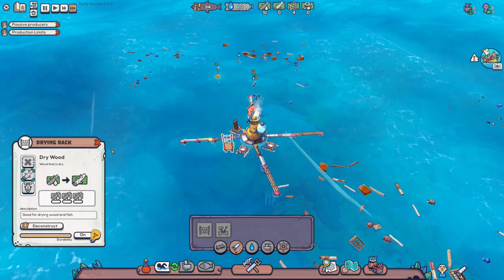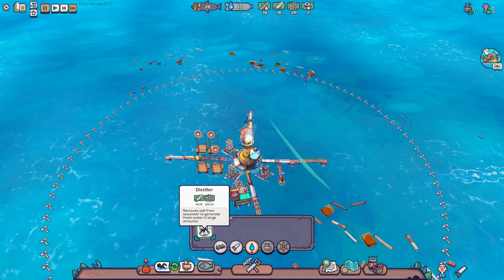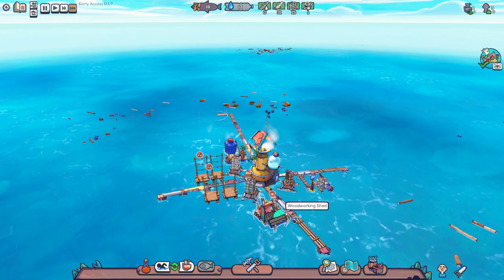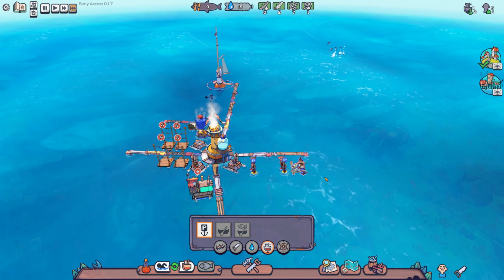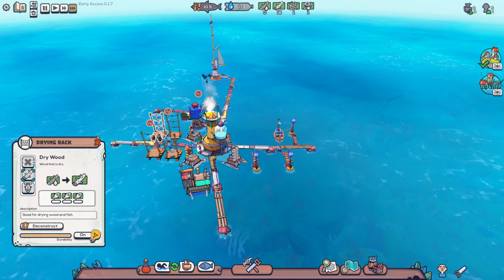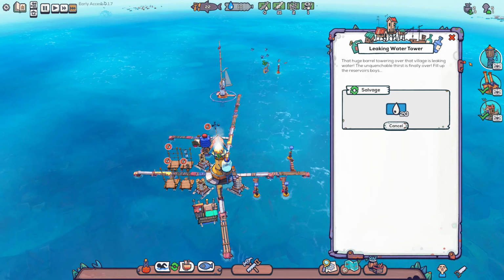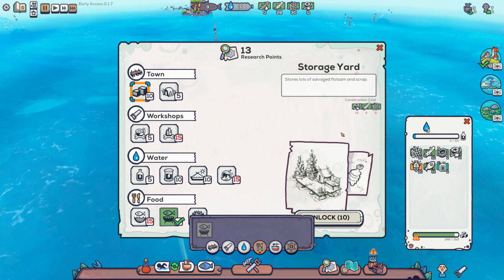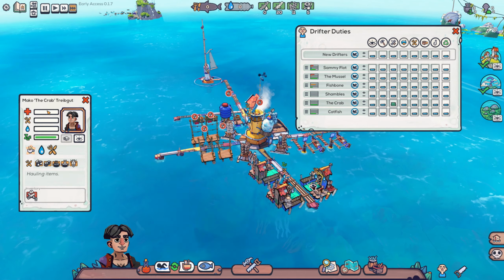Everyone Is Dying! - Flotsam - City Builder On The Sea! - Episode #1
Things start to go badly wrong when a bug prevents us from making a key resource...

Flotsam - the floating garbage town survival game! Scavenge what precious garbage you can from the ocean's surface and grow your city while doing your best to survive in this colorful post-apocalyptic world.